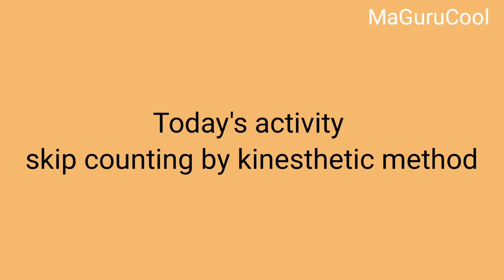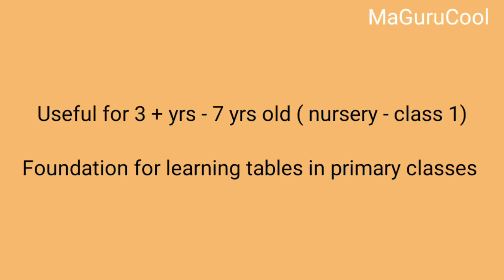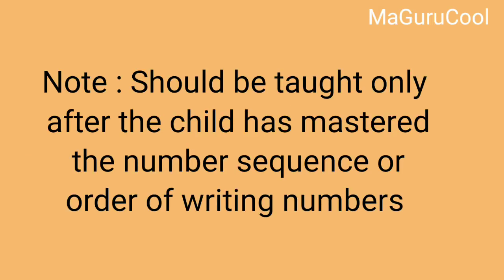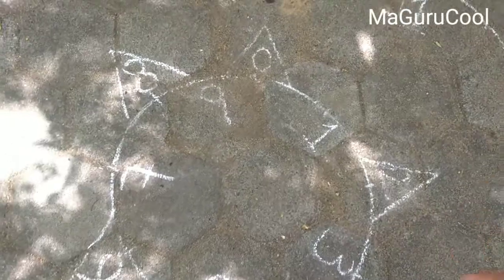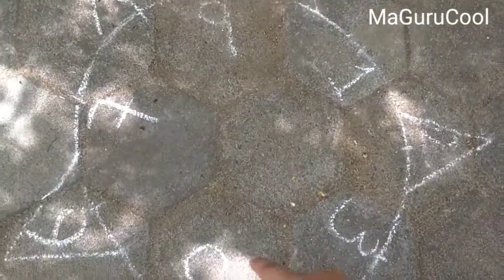Math made easy Skip counting / nursery to class 1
How to teach skip counting ?step by step guide for parents .